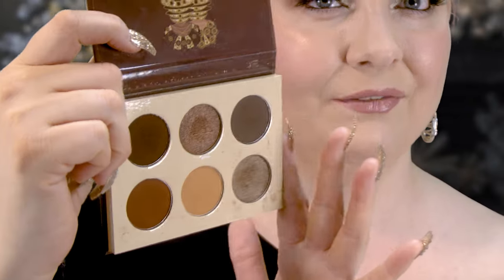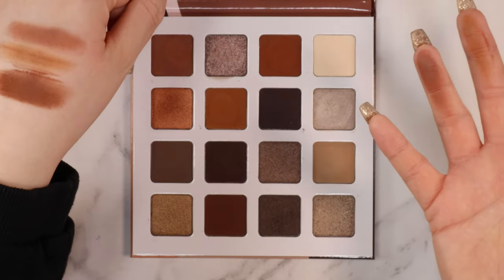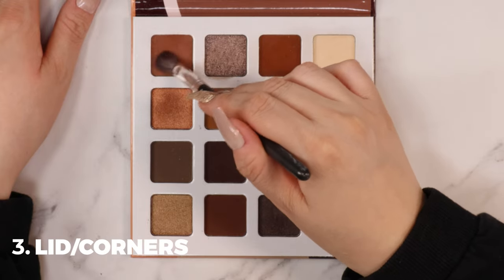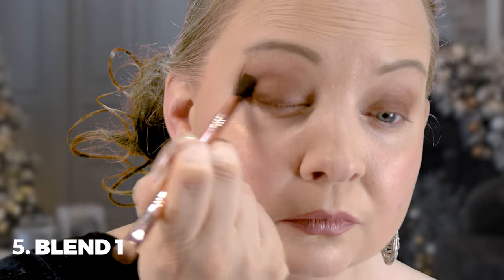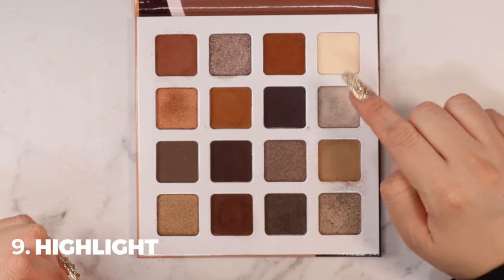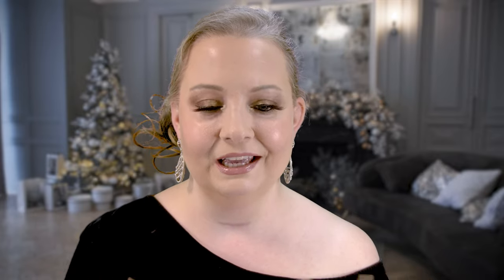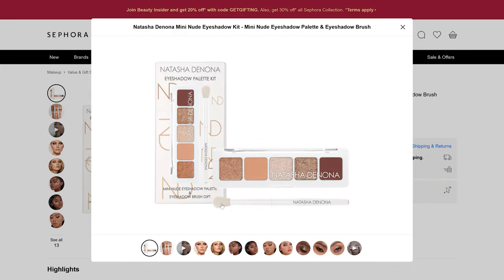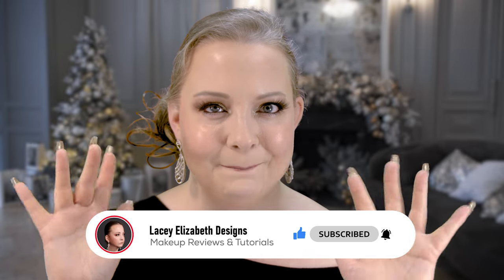NEW Juvia's Place! The Coffee Shop Eyeshadow Review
It's been almost a year since I tried anything from Juvia's Place, and I haven't been disappointed before- so I expected no less from this new The Coffee Shop Palette!

Product Breakdown:

The Ordinary Natural Moisturizing Factors + HA Surface Hydration Formula

Brows

Blush
Morphe Cream Blush – Sweet Scandal